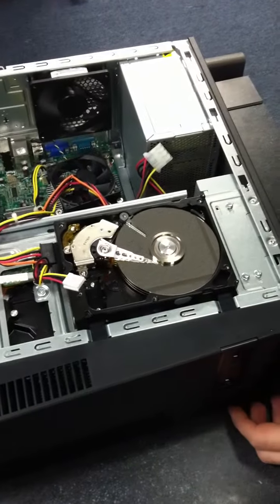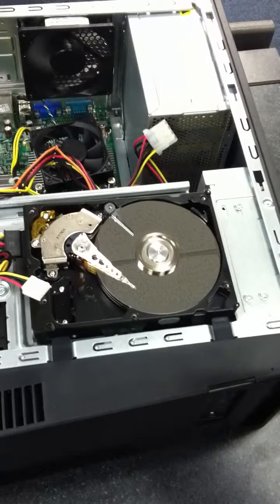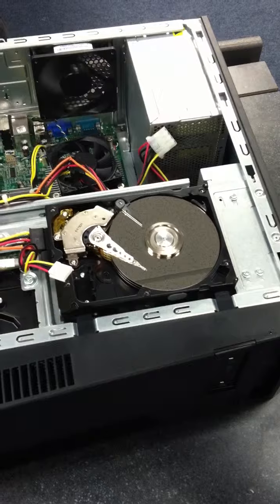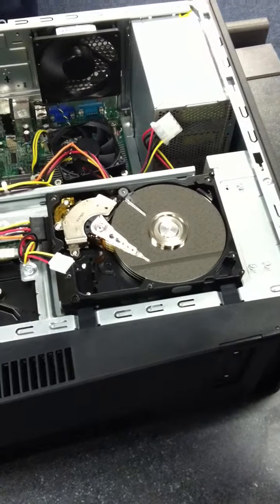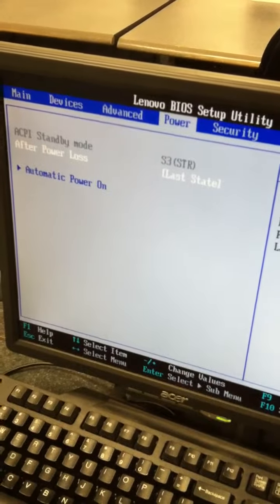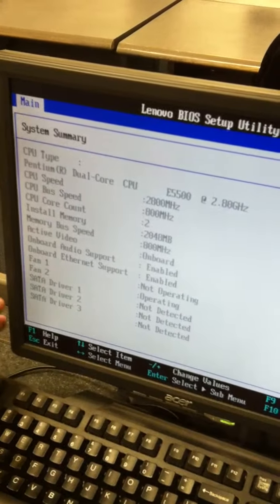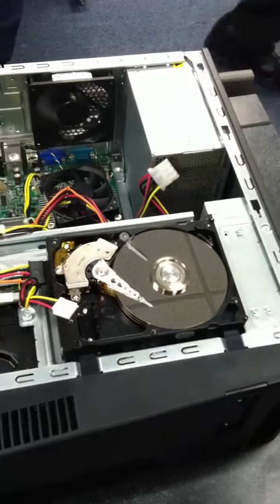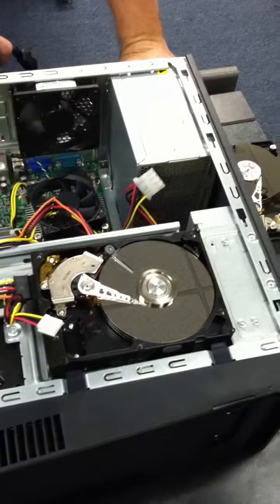Open HDD 1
We opened a Hard Drive and ran it to see what would happen.  Even installed Windows on it!